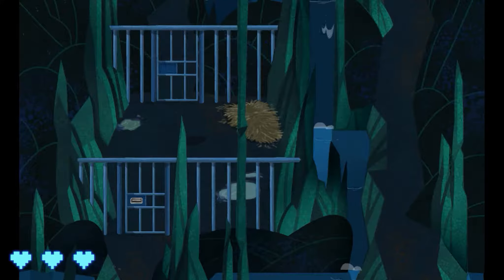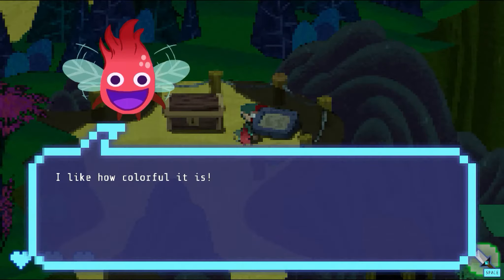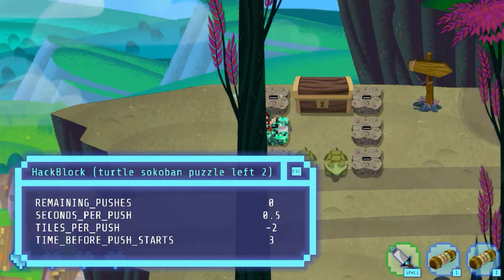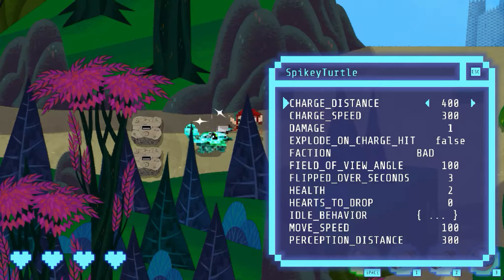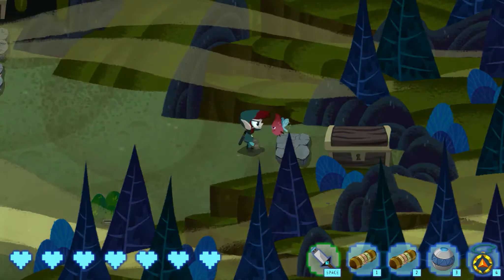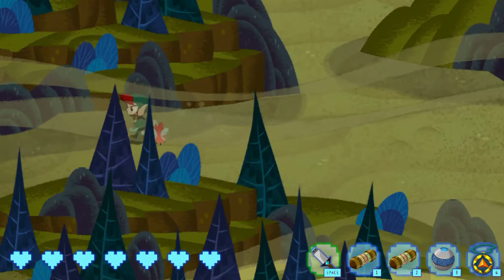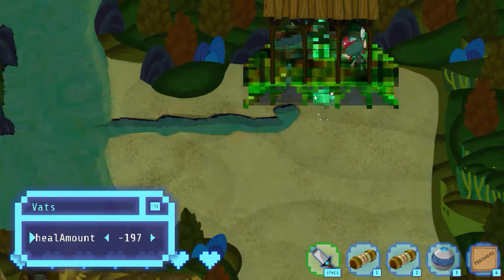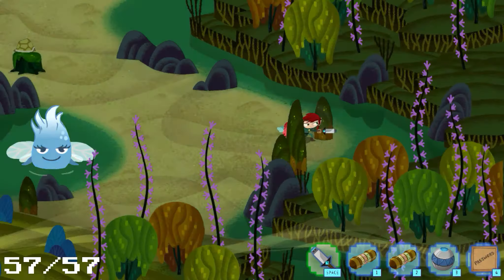Promo (Now Part 0): "Lets play" of "Hack-n-Slash", with Live feedback/ideas from viewers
Hack-n-slash is a game of computer code hacking. I'll be doing a live Lets Play (think "Twitch Plays Hack-n-slash", except that I think "twich plays" is a trademark, so don't think Twitch Plays, mkay?) starting Saturday, 4/1, at 10:45 pacific.

The only rule: Don't give away the answer to a puzzle if you've already done it. But feel free to come up with all sorts of odd or unusual things to try.